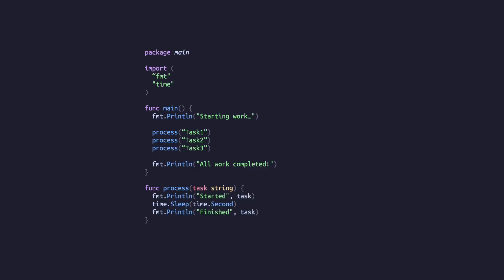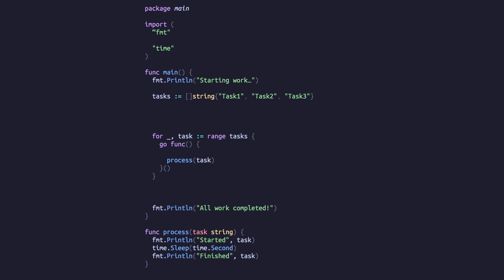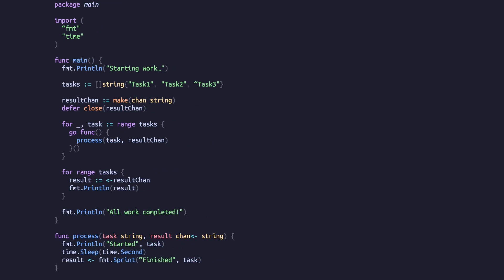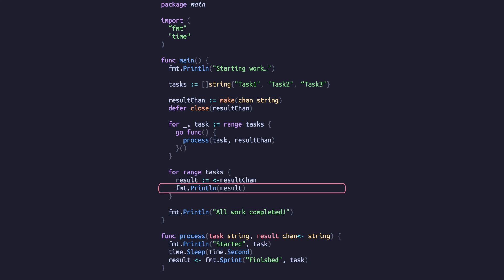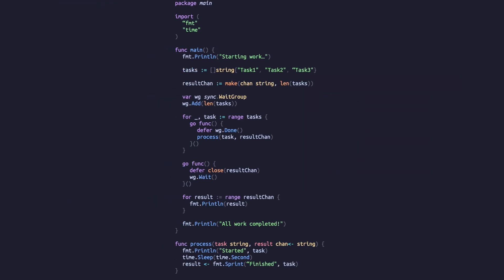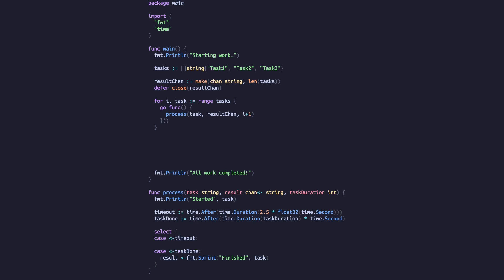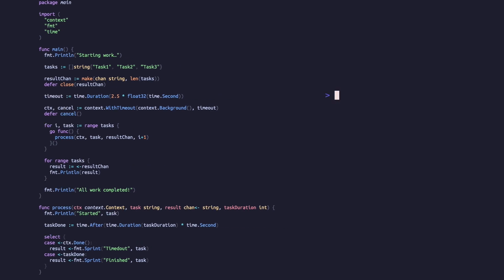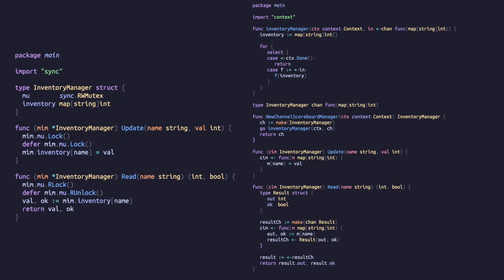Go Concurrency From The Beginning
# Chapters
00:15 Non-concurrent Starting Example
00:36 Introducing Goroutines
01:20 Introducing Waitgroups
01:53 Introducing Unbuffered Channels
03:45 Introducing Buffered Channels
04:39 Introducing the Select Statement
06:08 Introducing Contexts
06:59 Introducing Mutexes